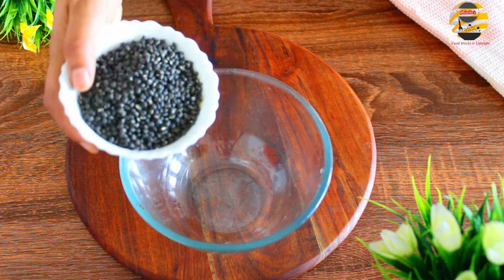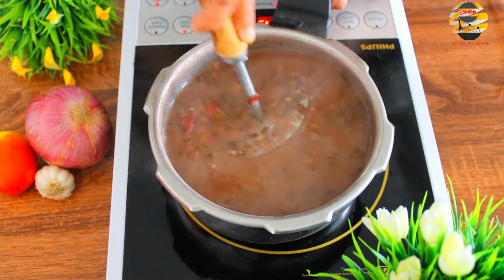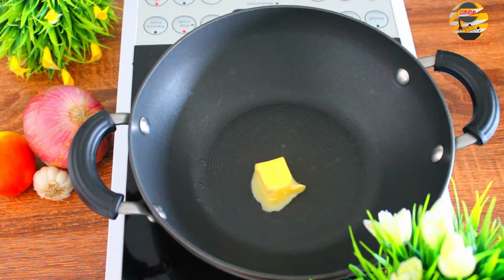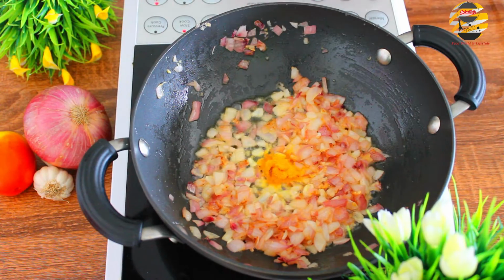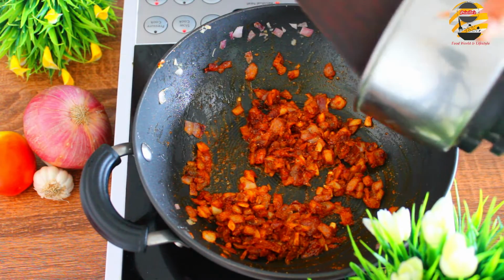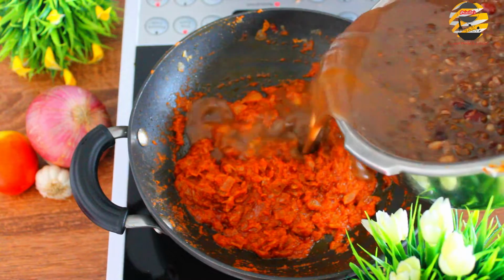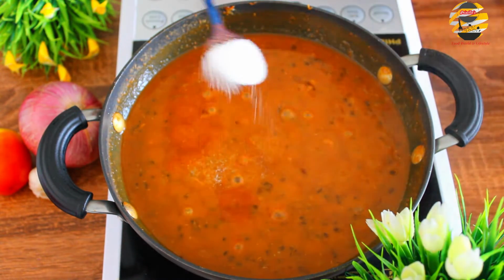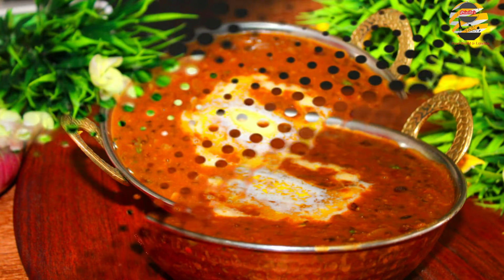Dal Makhani recipe in English |Restaurant style Dal makhani recipe | veg recipe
How to make Dal Makhani recipe
@Priscilla's Food and lifestyles
Episode -241

dal makhani recipe in English
 Dal makhani recipe
restaurant style dal makhani recipe
veg recipe
dal recipe